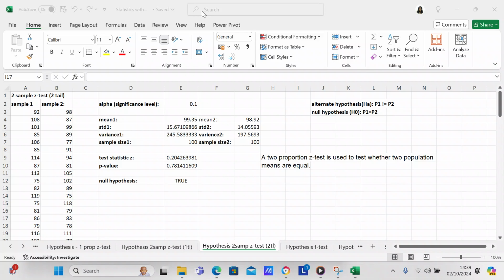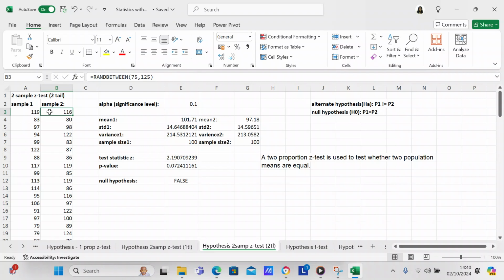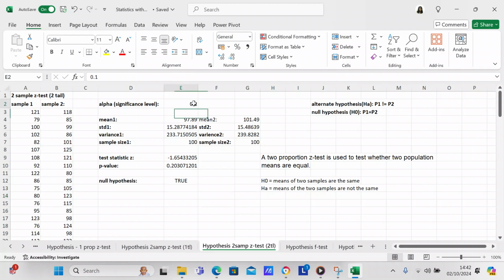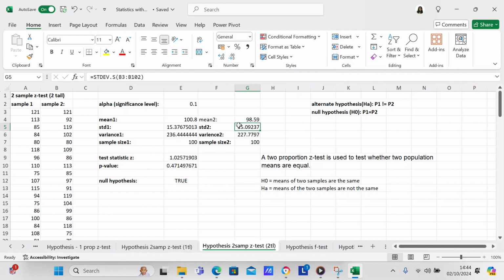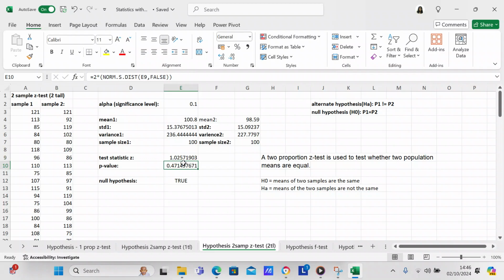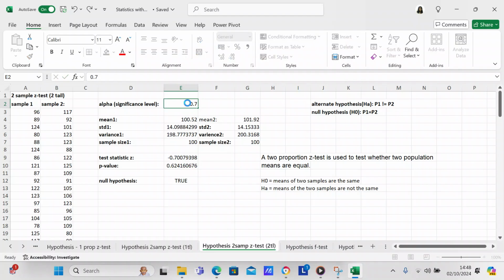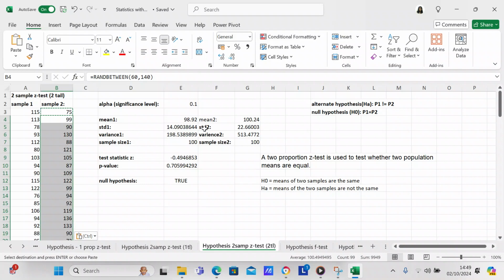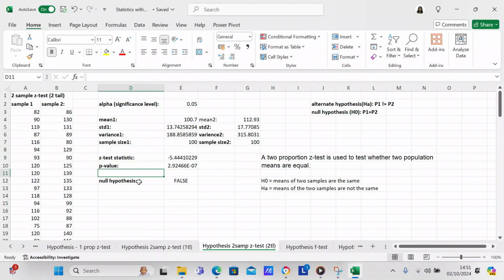Perform a two sample two tail z-test in Excel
In this video I perform a two sample two tail t-test using Excel.